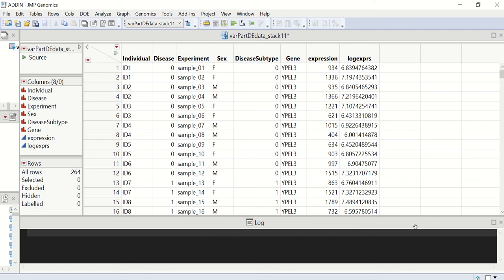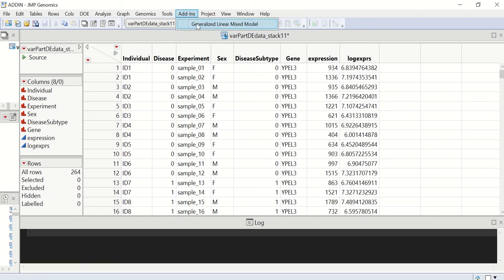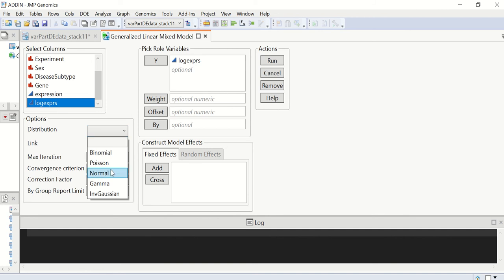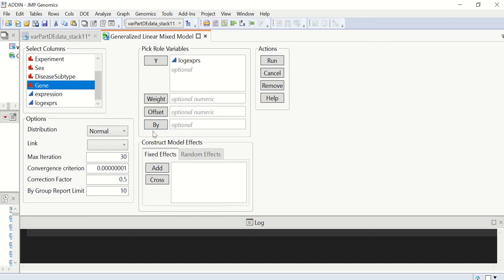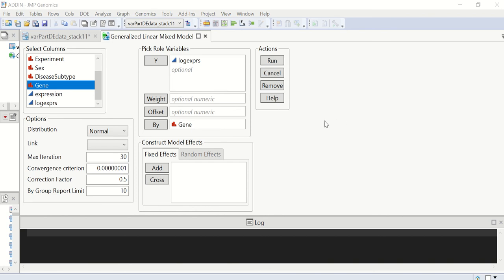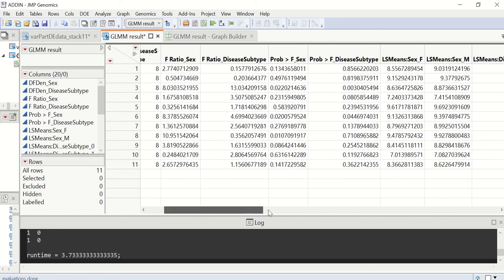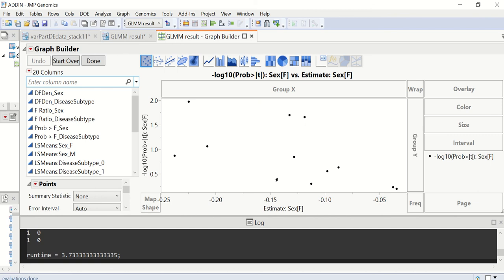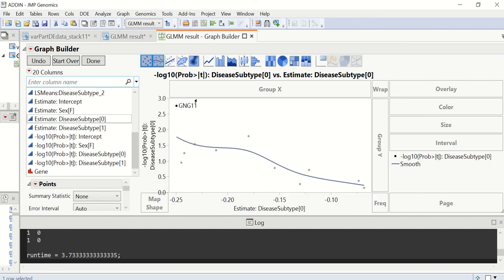JMP Generalized Linear Mixed Model Add-in example: RNA-seq data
This is an example of how to use the JMP Generalized Linear Mixed Model Add-in to analyze the RNA-seq data / genetics data.
Visit JMP Community to check on more details about the GLMM add-in!